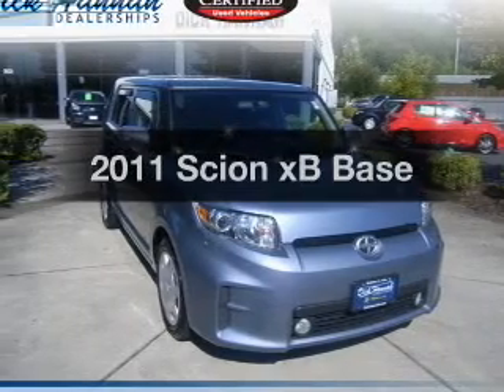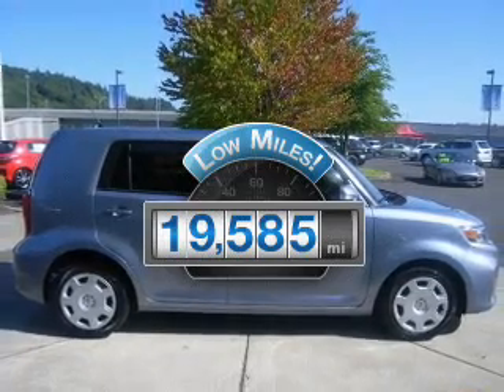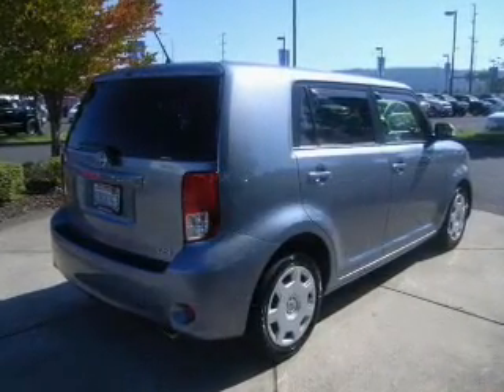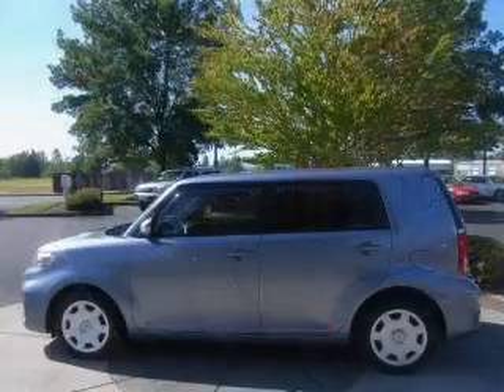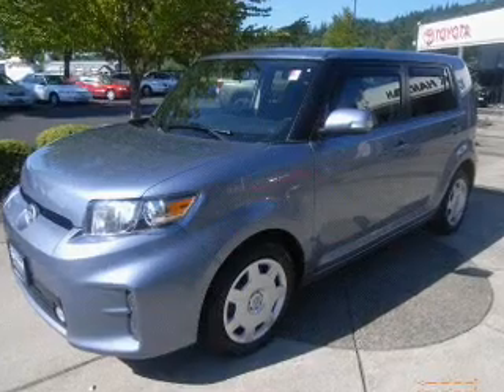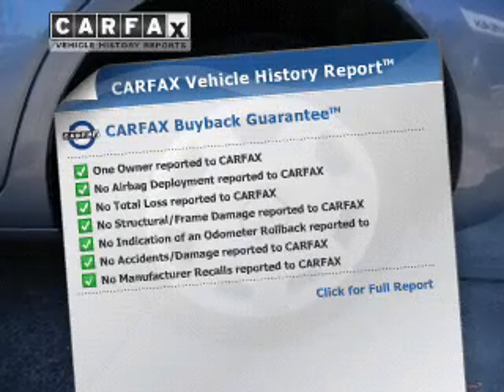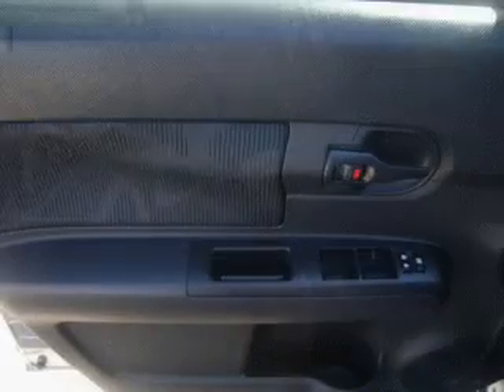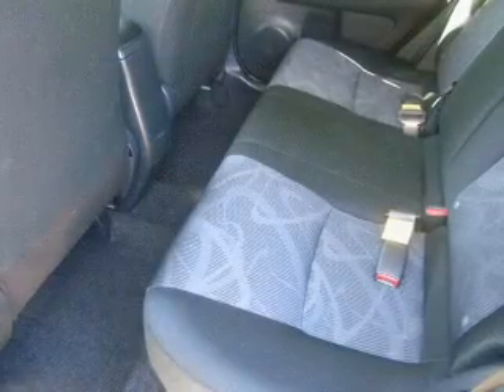2011 Scion xB - Vancouver WA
Year: 2011
Make: Scion
Model: xB
Trim: Base
Engine: 2.4 liter inline 4 cylinder 16 valve
Transmission: 5-Speed Manual
Color: Blue
Mileage: 19585
Address:
1200 NE 95th Street